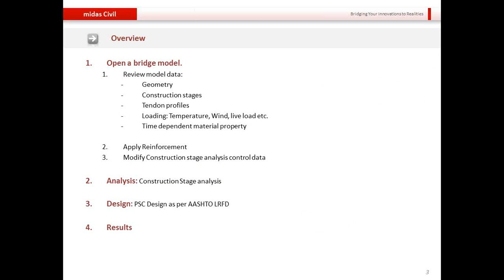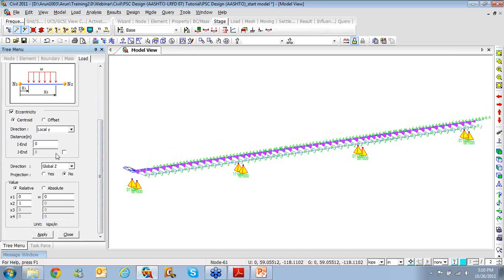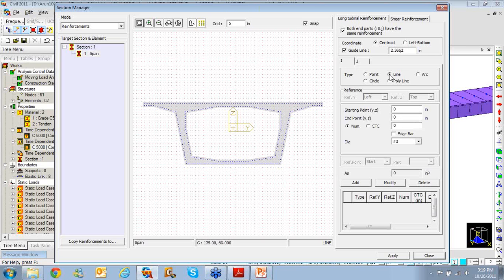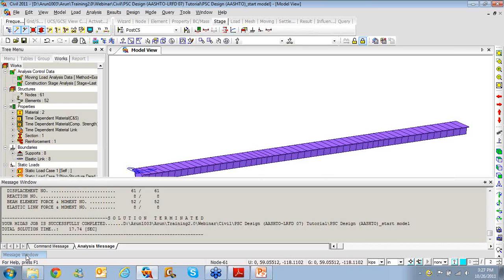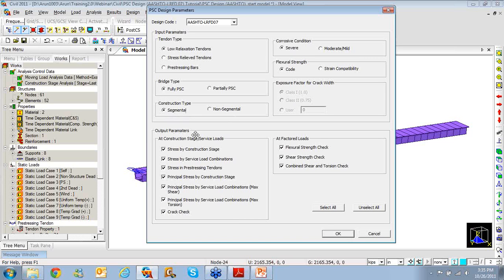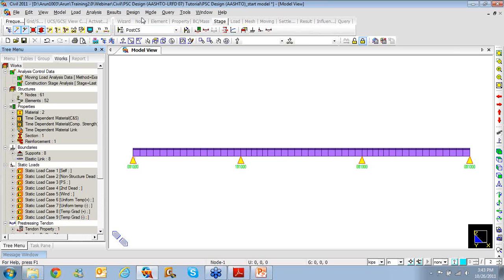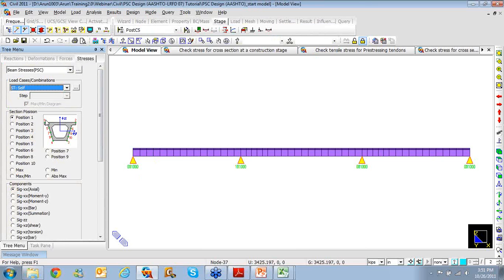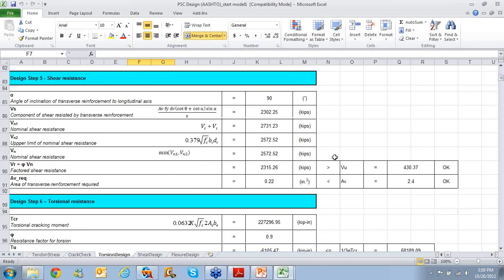best midas civil tutorial PSC Design as per AASHTO LRFD midas Civil Online Training